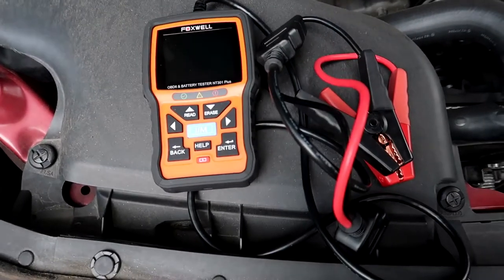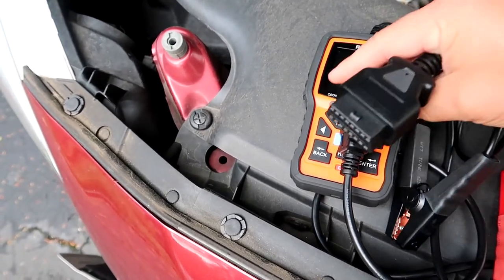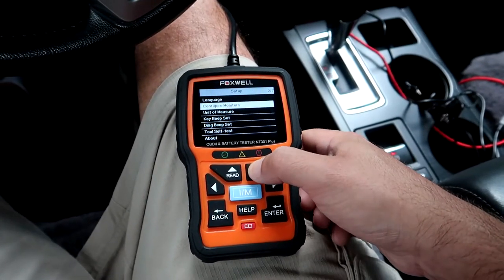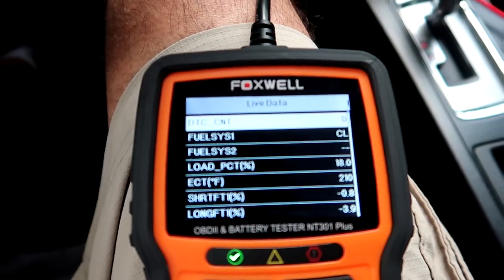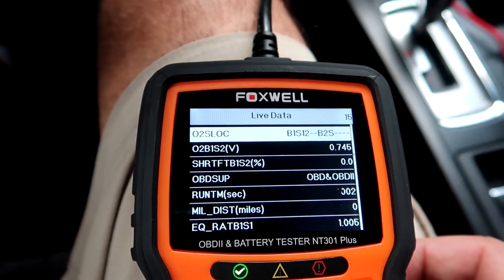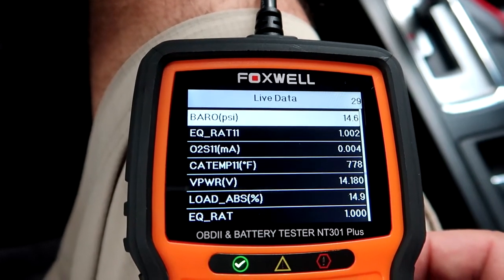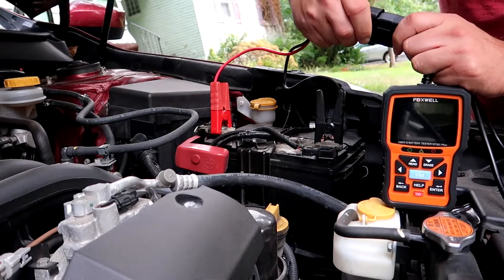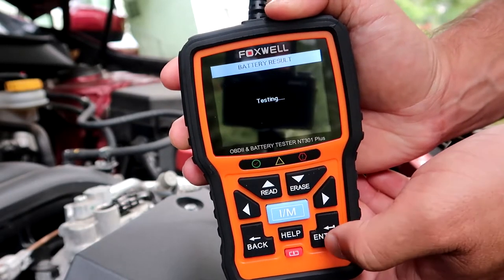FOXWELL NT301 Plus OBD2 Scanner Battery Tester 𝟮 𝗶𝗻 𝟭 Code Reader&Scan Tool Review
► OBD2 Scanner Battery Tester
●Amazon US